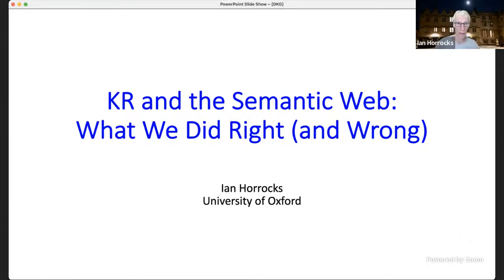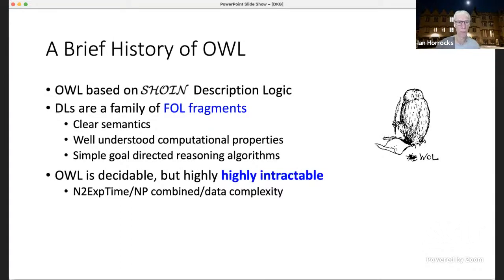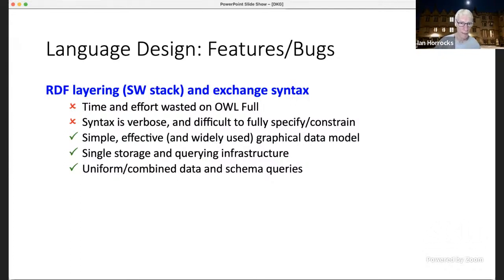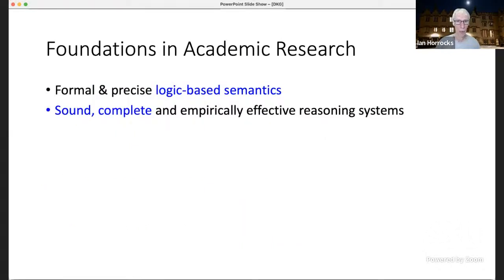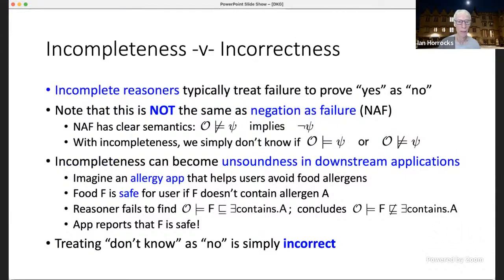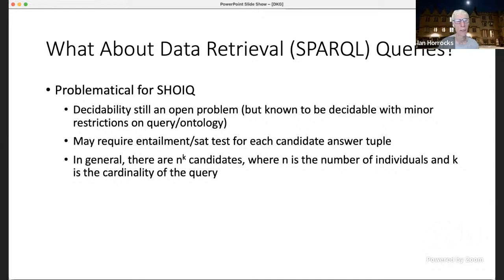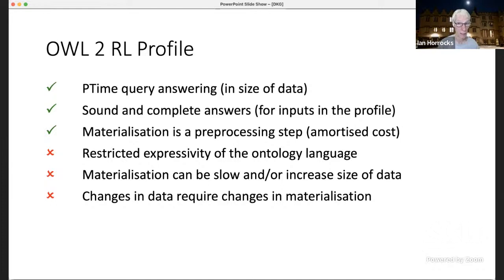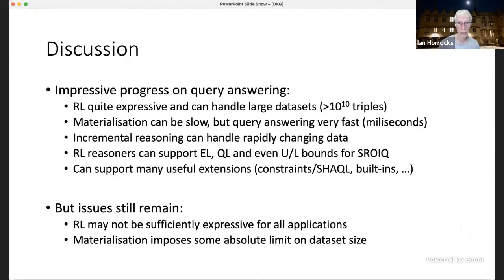Ian Horrocks: "KR and the Semantic Web: What We Did Right (and Wrong)" (COST DKG Talk Series)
Abstract: Augmenting the web to include some form of Knowledge Representation (KR) was one of the first directions for Semantic Web research and led to the development of the OWL KR language(s) and the SPARQL query language. In this talk I will recall the development of these languages and their genesis in foundational research, highlighting what I believe were the many good design decisions as well as a few not so good. I will then go on to  trace the development of KR systems and applications based on these technologies and argue that the this represents a significant success story for Semantic Web research.

Bio: Ian Horrocks is a full professor in the Oxford University Department of Computer Science, a visiting professor in the Department of Informatics at the University of Oslo and a co-founder of Oxford Semantic Technologies. He is also a Fellow of the Royal Society, a member of Academia Europaea, a fellow of the European Association for Artificial Intelligence (EurAI), a Fellow of the Alan Turing Institute and a British Computer Society Lovelace Medalist. His research concerns the representation of knowledge, and the efficient manipulation of such knowledge by computers. He played a leading role in establishing the Semantic Web as a significant research field, pioneering many of the underlying logics, algorithms, optimisation techniques, and reasoning systems. He has contributed to the development of several widely used reasoning systems including FaCT++, HermiT, Elk and RDFox. He has published more than 300 papers in major international conferences and journals, winning best paper prizes at KR-98, AAAI-2010, and IJCAI-2017, and test of time awards at ISWC-2013, KR-2020 and CADE-2021. He is one of the UK’s most highly cited computer scientists, with more than 59,000 citations, and an h-index of 99.